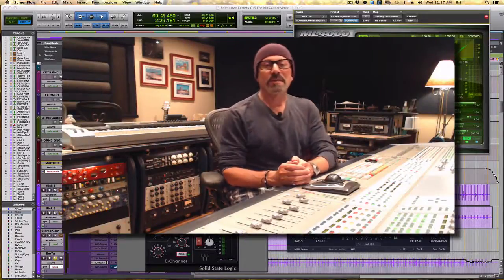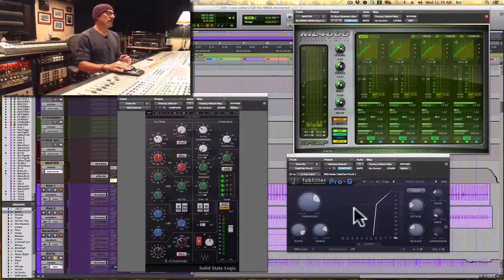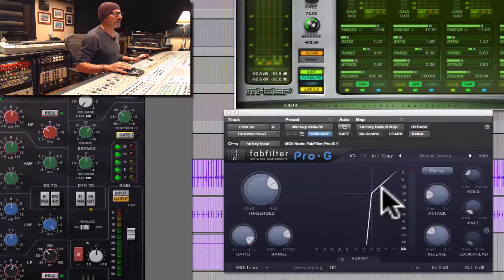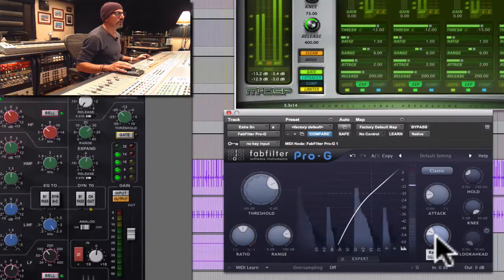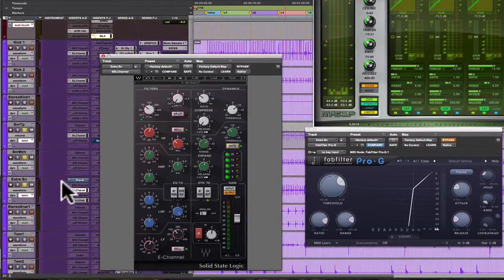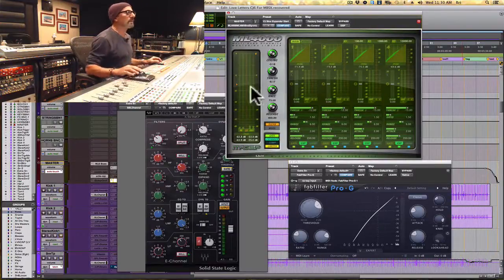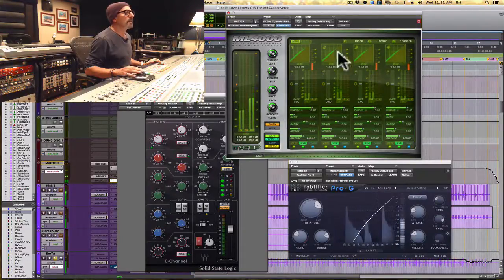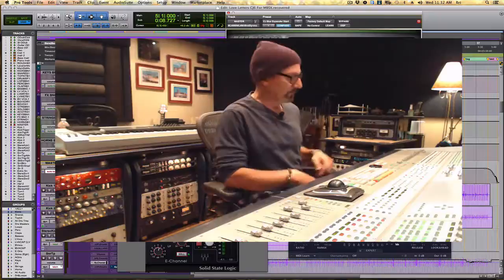Minute Mix Tips: Expander v. Gate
Veteran Producer/Engineer Brian Malouf, narrates these minute mix tips about problems and solutions while mixing recorded music. This tip covers the parameters and settings that determine whether a gain reduction dynamics device has the characteristics of a noise gate or expander.